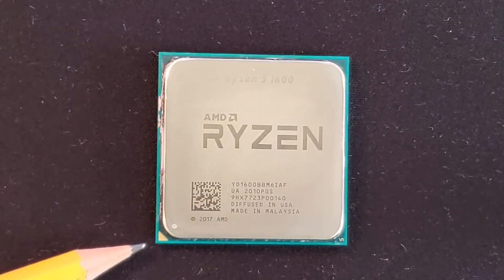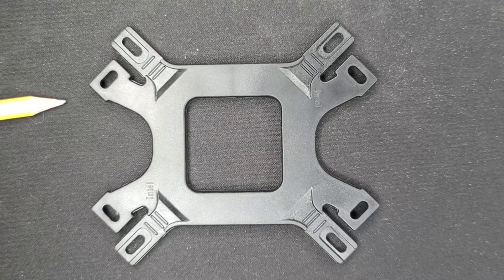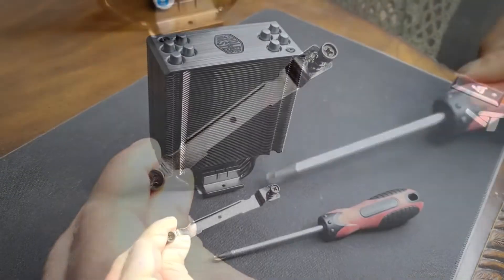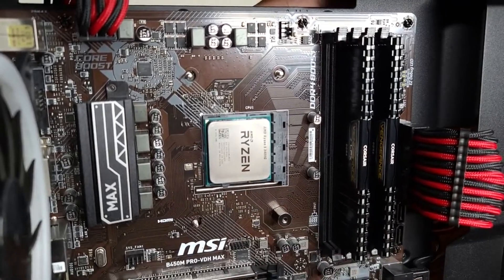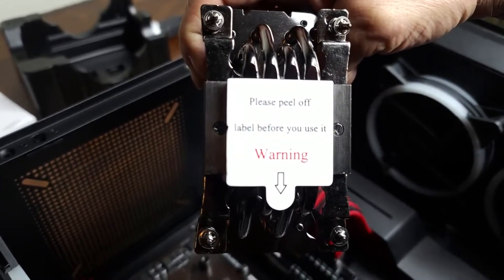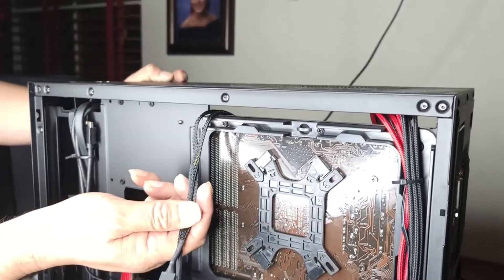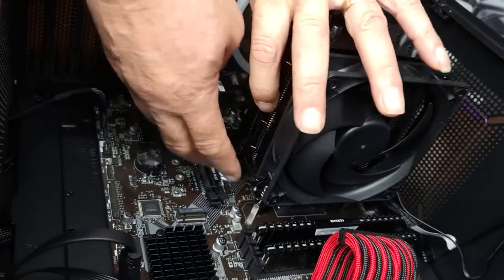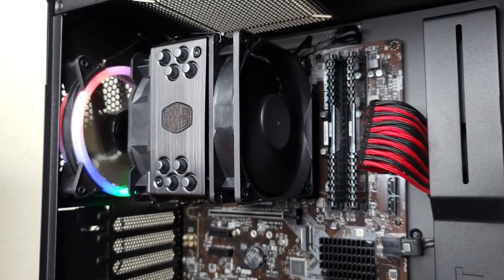Ryzen CPU Installation Guide (AM4): Hyper 212 Cooler with Dual Fans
If you're looking for an easy-to-follow tutorial on installing a Ryzen CPU with the Hyper 212 cooler (2 fans), this video is for you. In this step-by-step guide, we walk you through the simple process of installing a Ryzen CPU on an AM4 socket with the Hyper 212 cooler. We cover everything from preparing the CPU and cooler to installing the thermal paste and attaching the cooler to the motherboard. Our detailed instructions and tips will help ensure that you get the most out of your Ryzen CPU and Hyper 212 cooler. Whether you're a first-time builder or an experienced PC enthusiast, this video has everything you need to know to complete your CPU installation with confidence.

Hyper 212 RGB Black Edition
***Timecodes***

0:00  Ryzen cpu install (am4)
1:01  Installing the Hyper 212 cooler